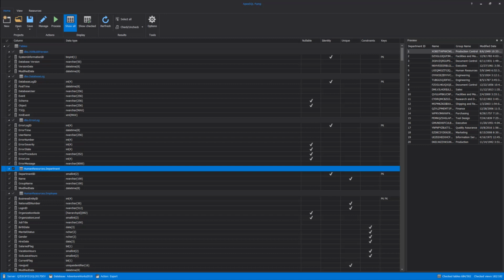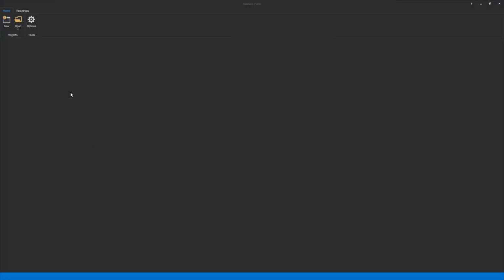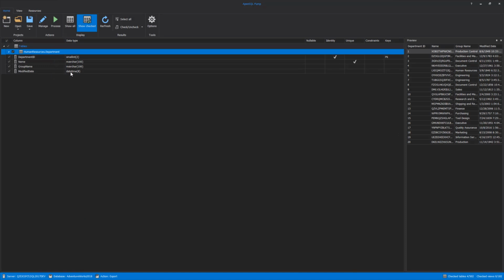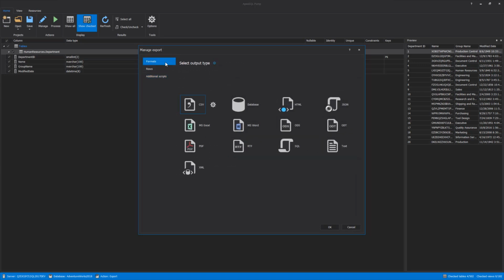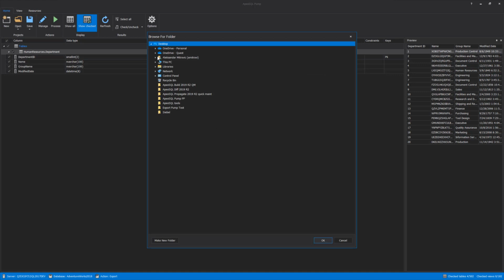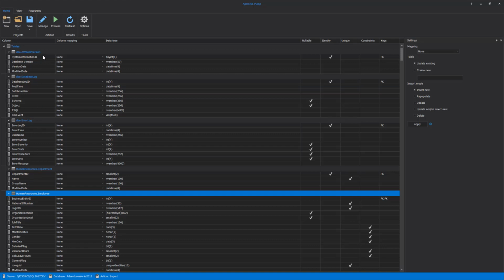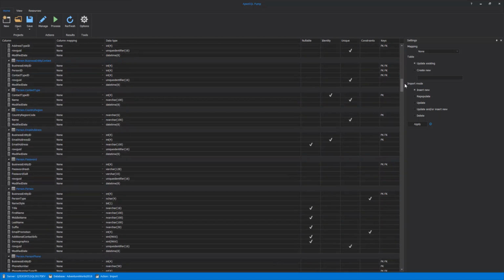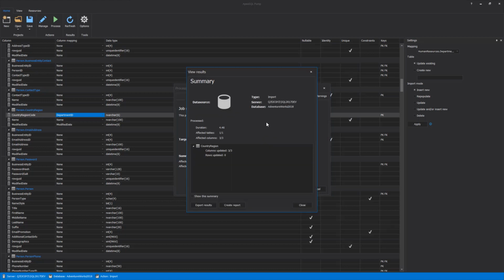An introduction to ApexSQL Pump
In this video, we will take an overview of some main features in ApexSQL Pump.